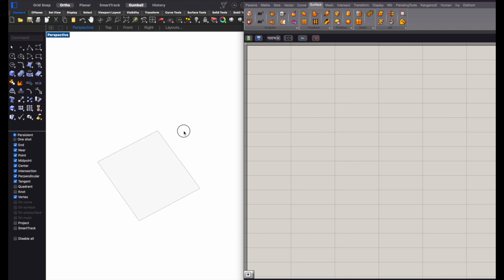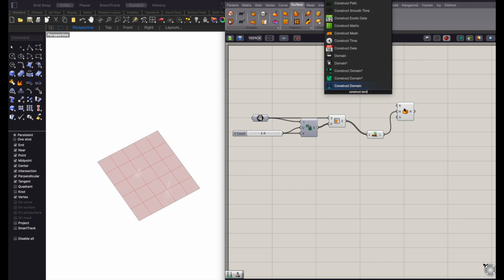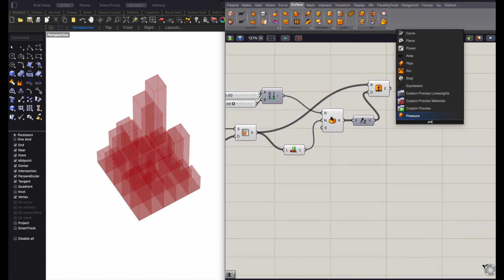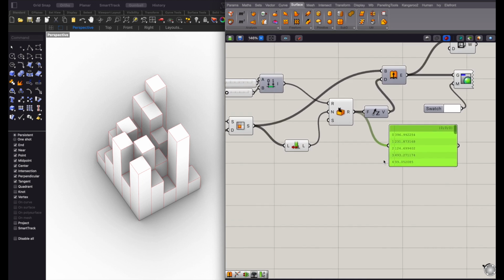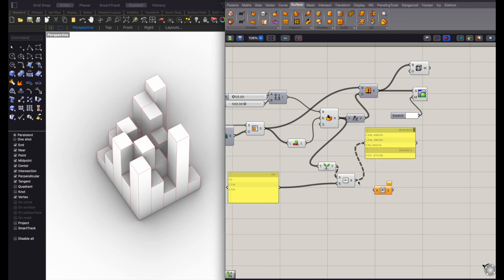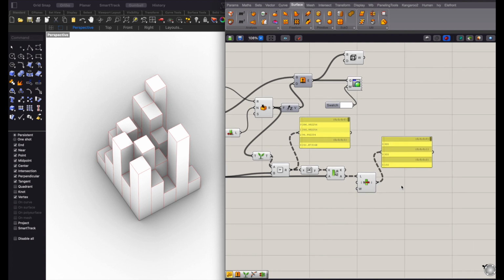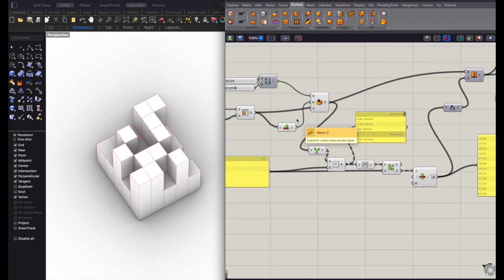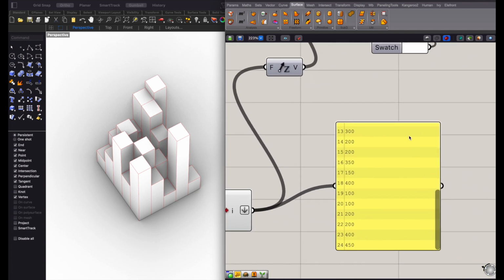Grasshopper Tutorial - Number Rationalization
Sometimes you need to have your numbers to be mapped on certain numbers. Here you can learn how to do it in Grasshopper.

cheers.